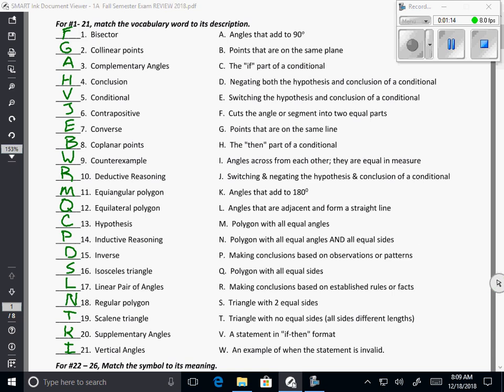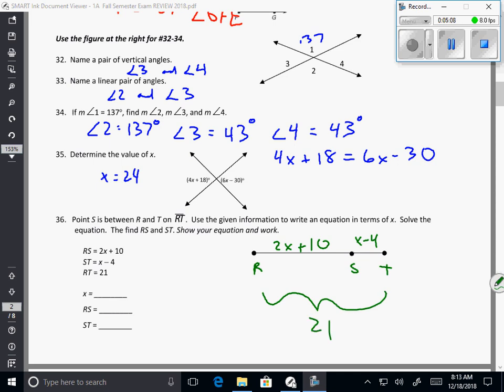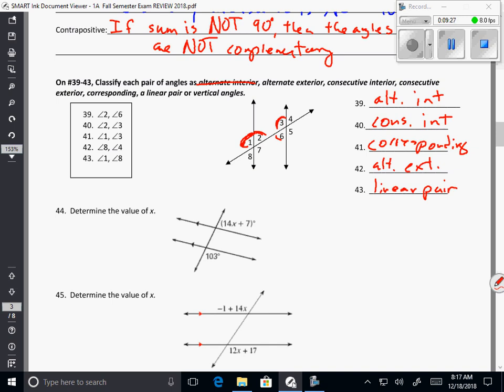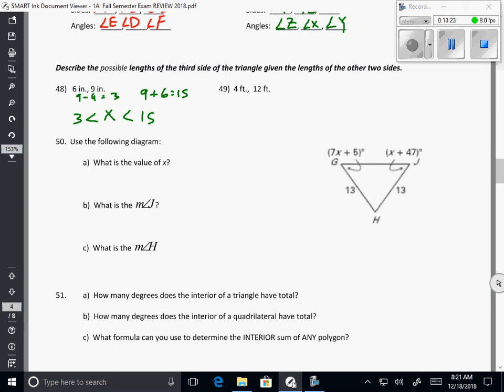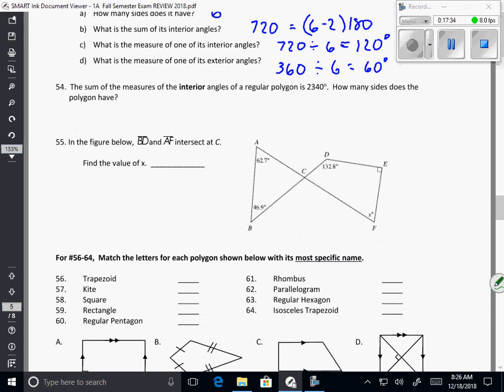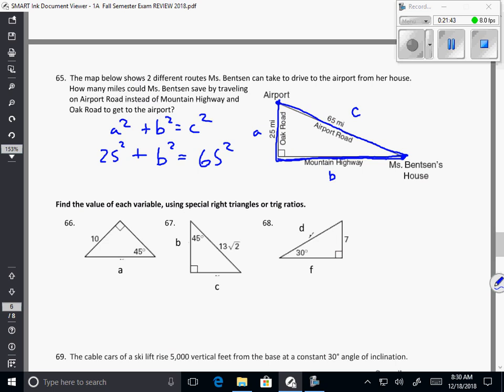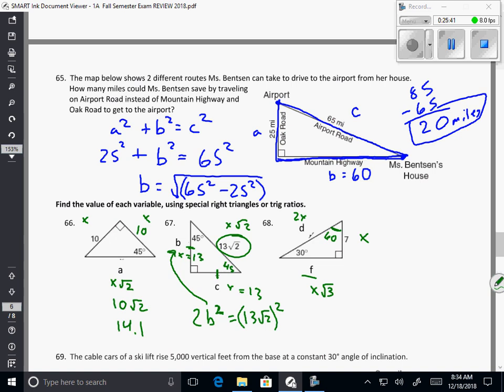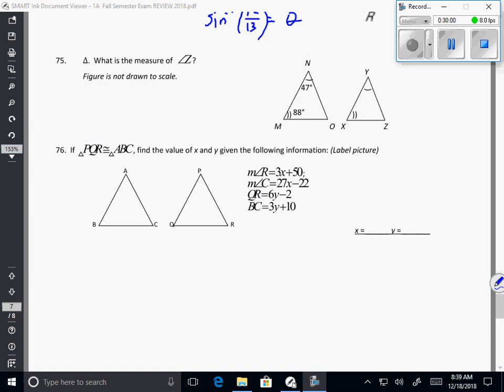Geometry Semester 1 Exam Review